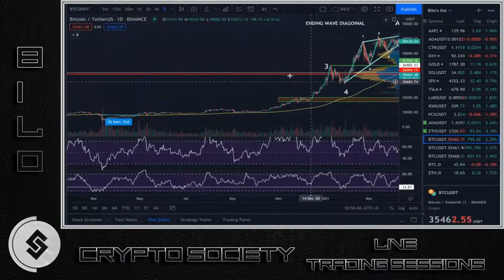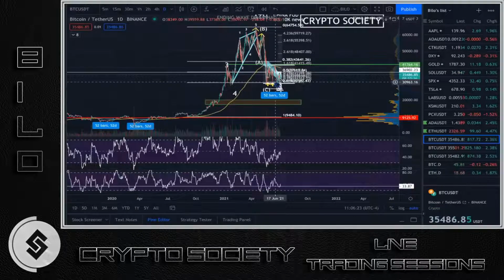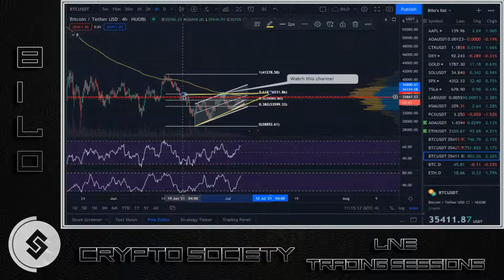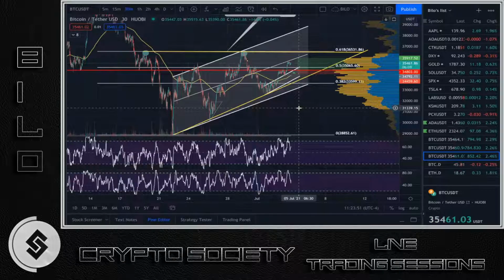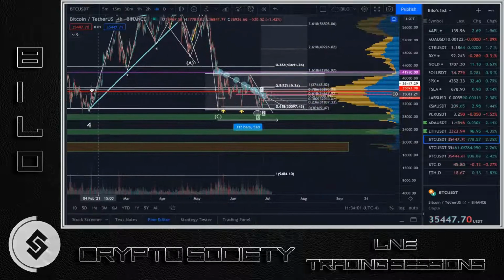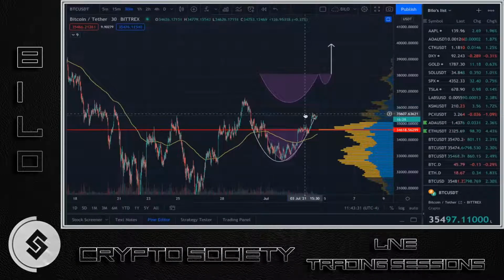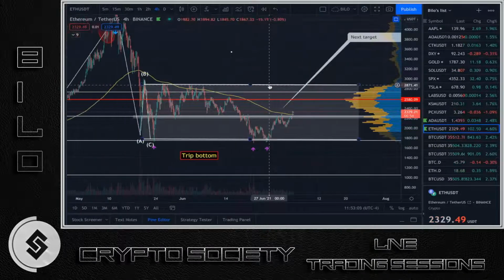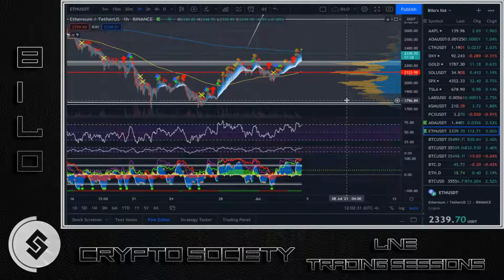Crypto Society Trading Sessions - Market Analysis recap from 4th July 2021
Live Trading Education session with Bilo from Crypto Society exploring the market this week for upcoming possibilities in the world of Cryptocurrency.

If you have any questions that you would like answered or a token that you would like analysed then please drop a message in the chat for the team and we will try to address it next time we are live which should be the coming Sunday!

If you would like to donate to the stream then you can do so by sending Binance listed ERC20 tokens to our Binance address - 0xf64f4929bc67fc6537b4352647d7efd11a2999c2